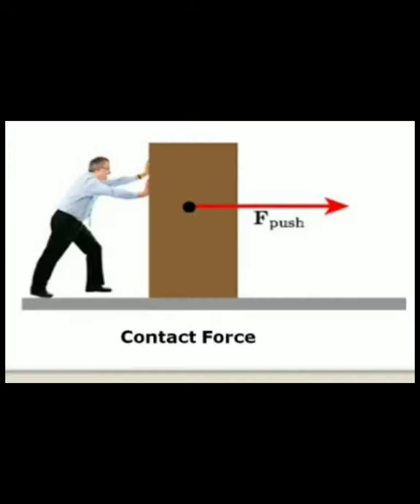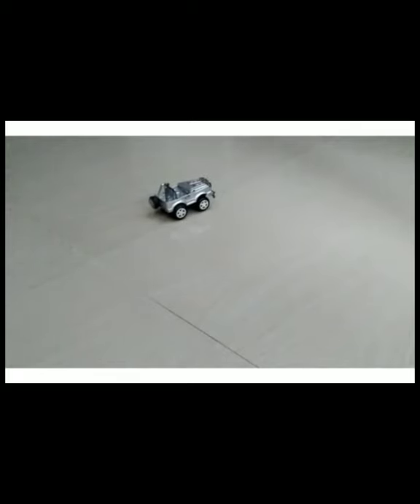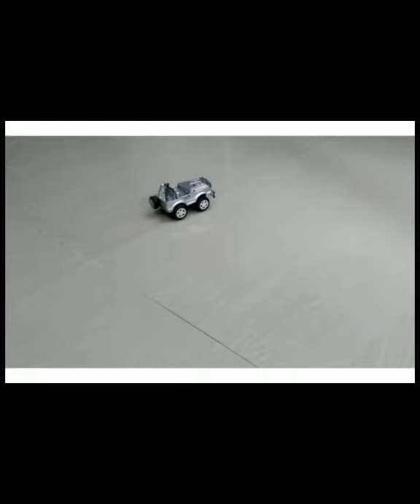CLASS VIII LECTURE VIDEO (6/7/21)